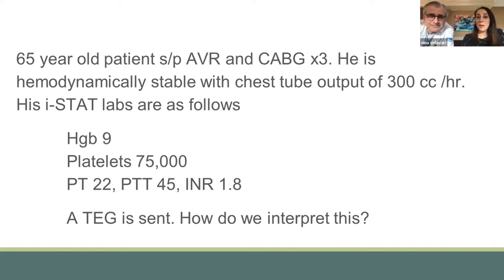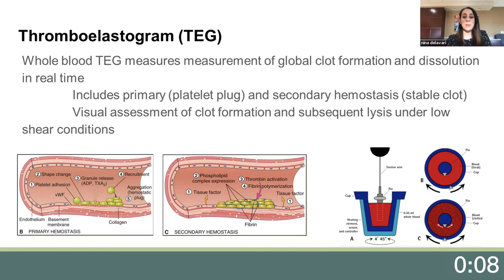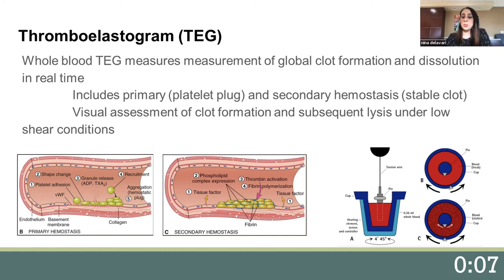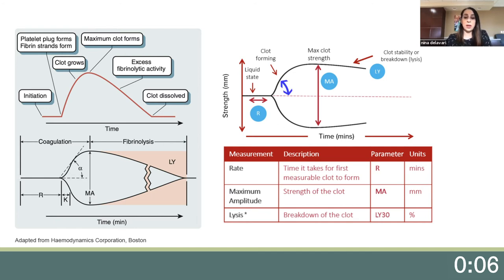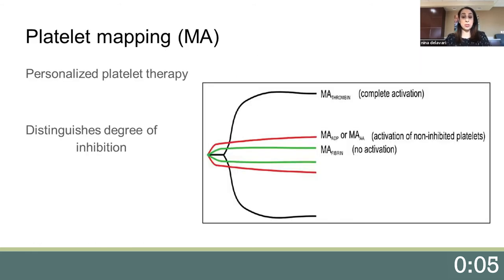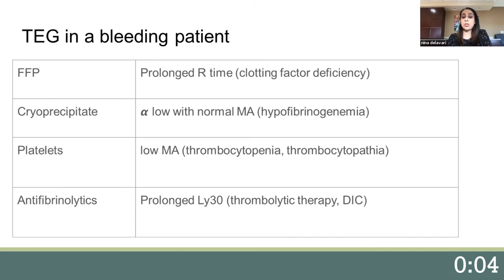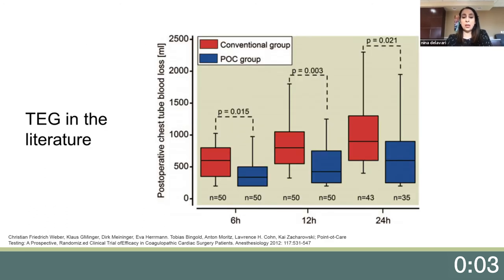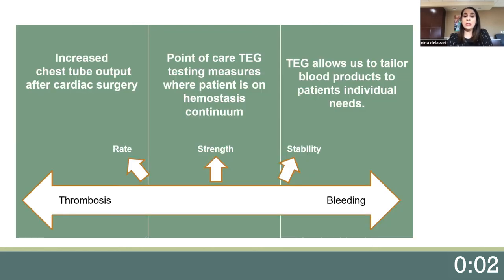8 in 8 Critical Care Series: Thromboelastogram in the ICU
Thromboelastogram (TEG) is a point of care test that helps tailor the resuscitation of cardiac patients. It is a valuable way to measure where a patient is on the hemostasis continuum from thrombosis to bleeding. TEG provides important information on the rate, strength, and stability of a blood clot. This video provides an overview of TEG, platelet mapping, a case study, and how to decide what products to transfuse.

Presenters:
Frank A. Baciewicz Jr., MD
Wayne State University Harper Hospital